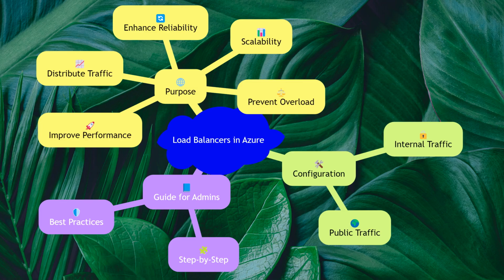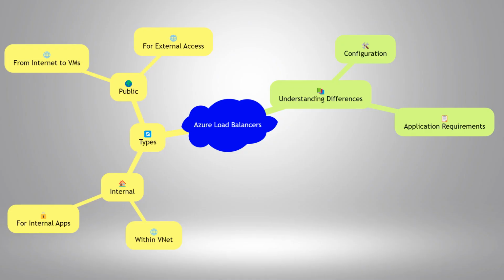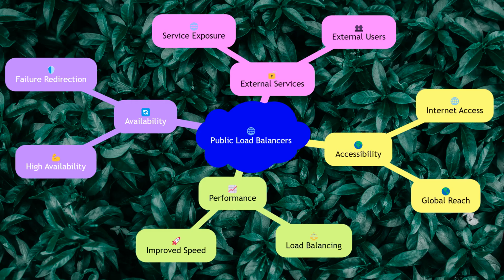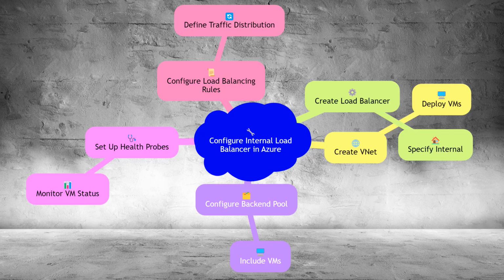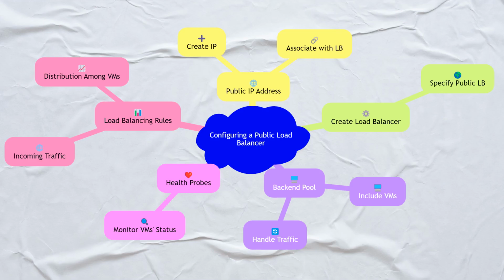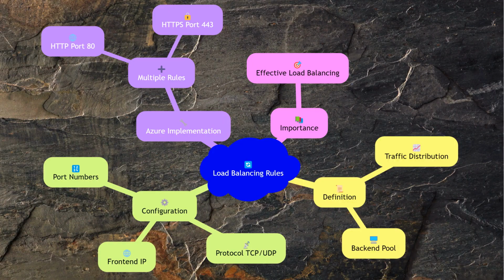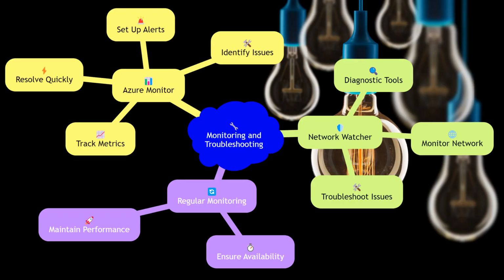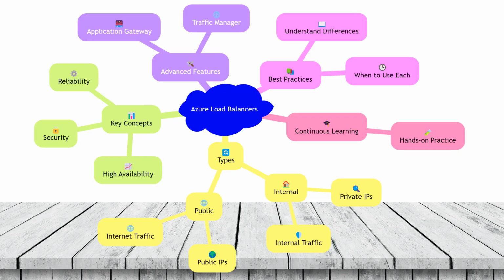AZ 104 4 15 Configure an internal or public load balancer